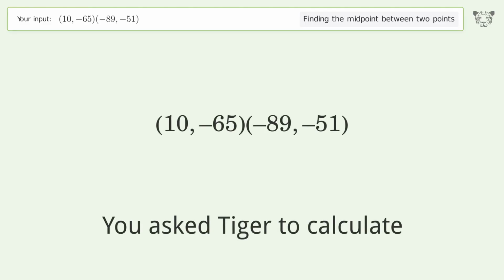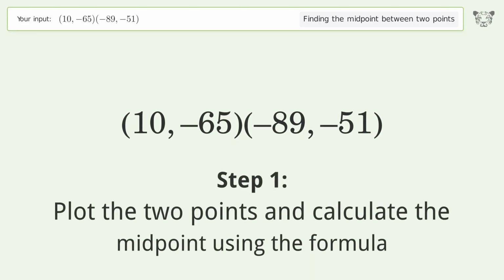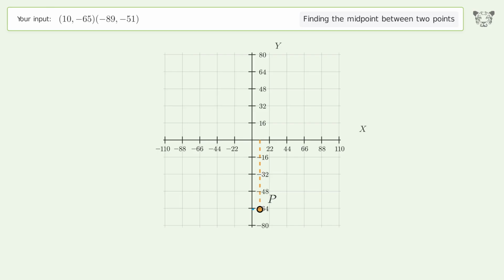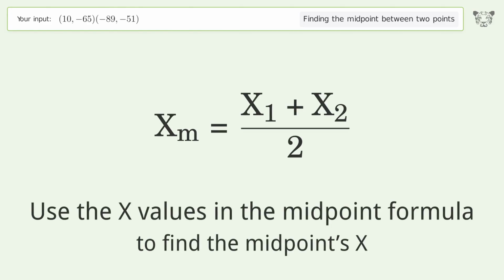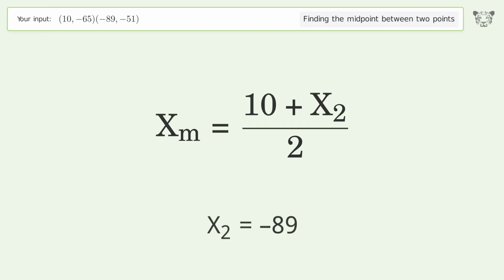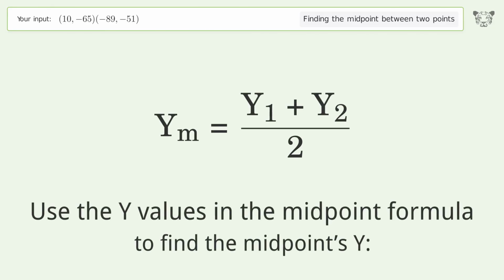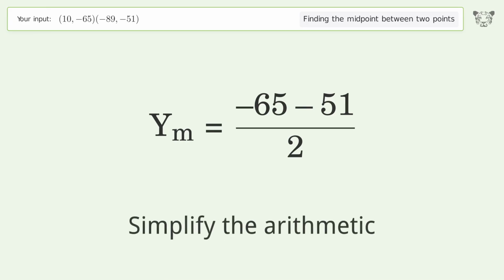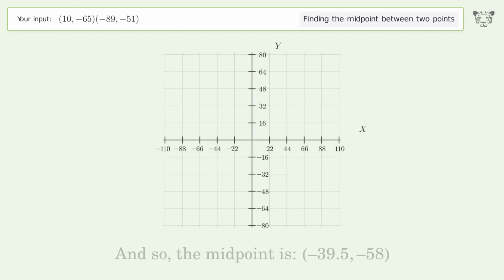Find the midpoint between two points p1 (10,-65) and p2 (-89,-51): Step-by-Step Video Solution